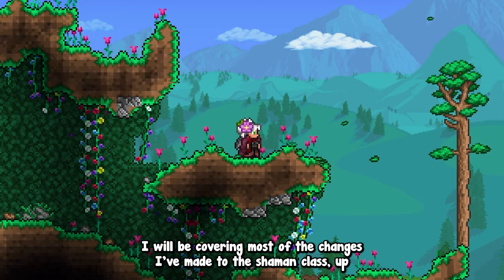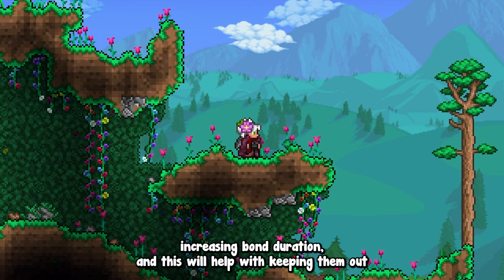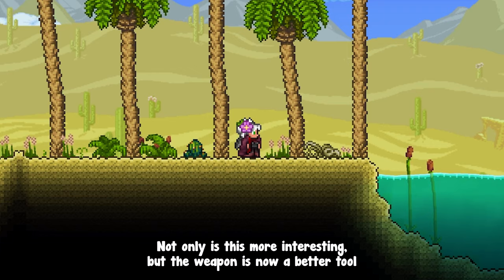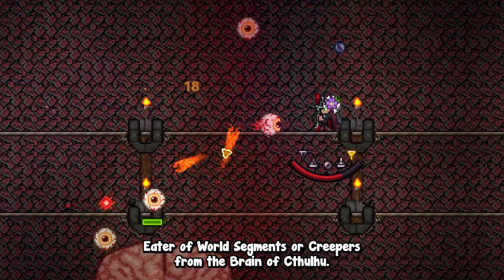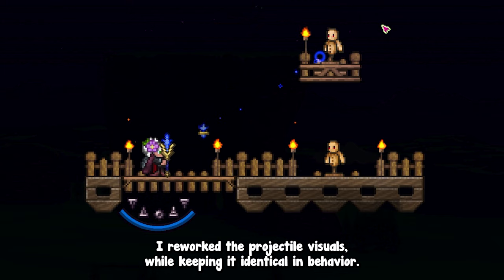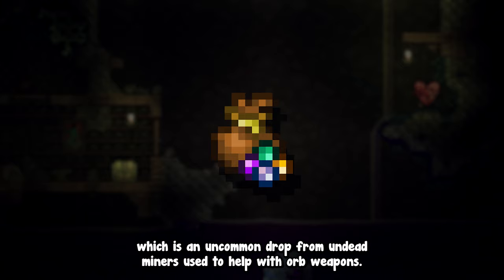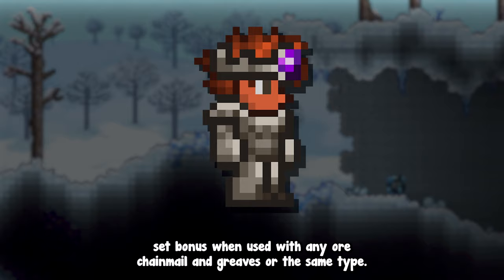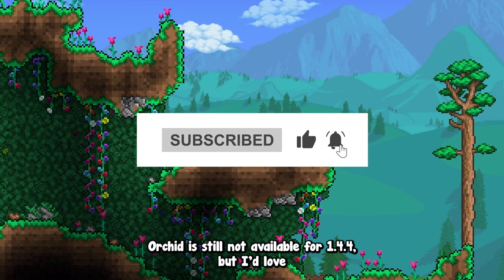Reworking my Custom Terraria Shaman Class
In this video, I will be reworking items from my custom Terraria Shaman class, which is part of the Orchid Mod.
Modded standards have evolved, and a lot of my work just doesn't cut it anymore.

Music used in my videos :
Terraria Soundtrack - Scott Lloyd Shelly (Re-Logic)
Stardew Valley OST - ConcernedApe
Cult of the Lamb (Original Soundtrack) - @RiverBoyBeats (Massive Monster)
Plants vs. Zombies Soundtrack - @supershigi  (PopCap)
Fan Made Minecraft Music Discs -@LaudividniYT

This is a Terraria mod I coded using tModLoader. You can find most of my Terraria Mods on the Steam Workshop or the ingame tModloader Mod Browser.